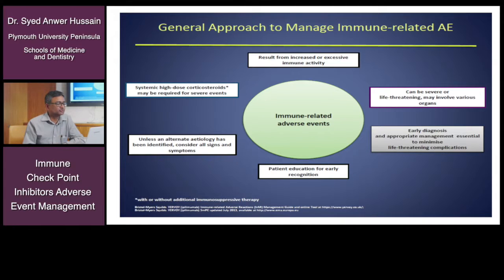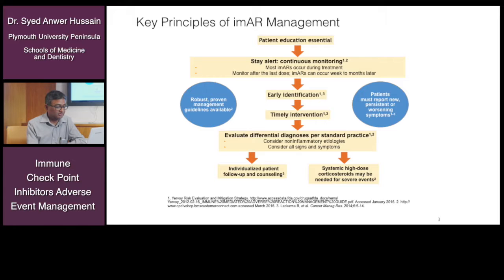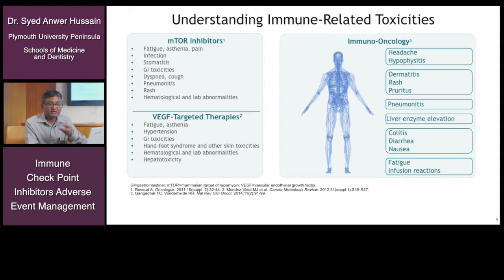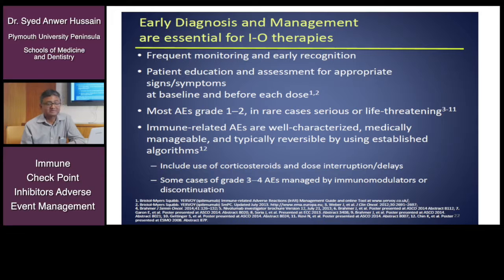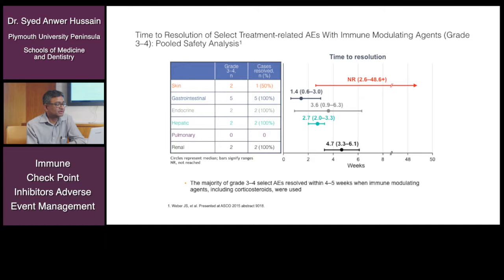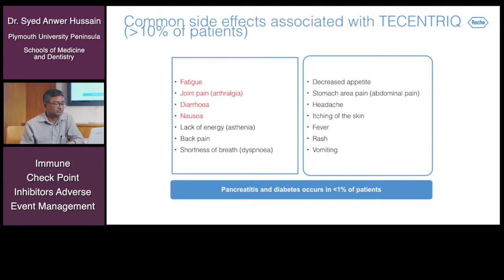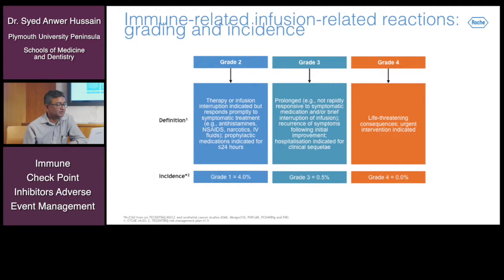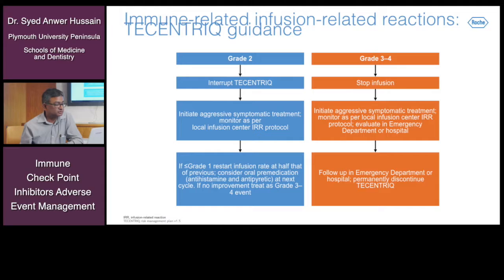lecture 3 上集 draft 2